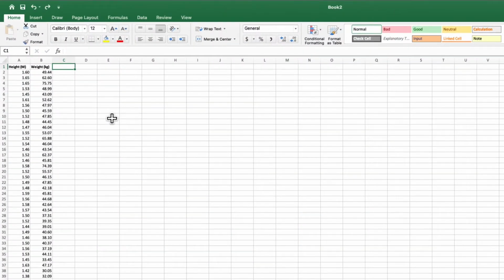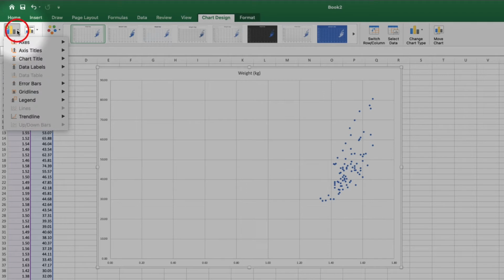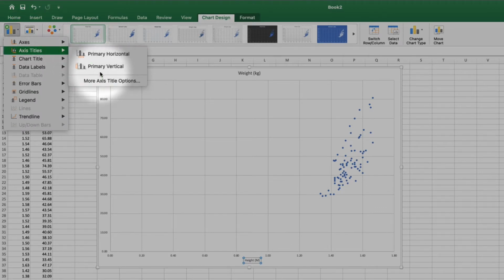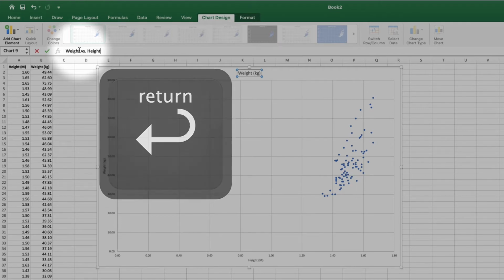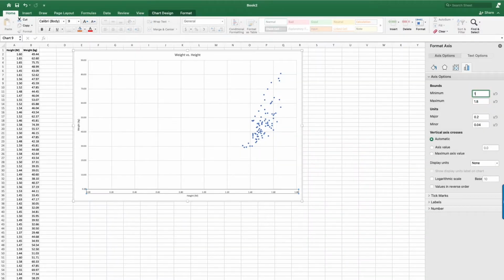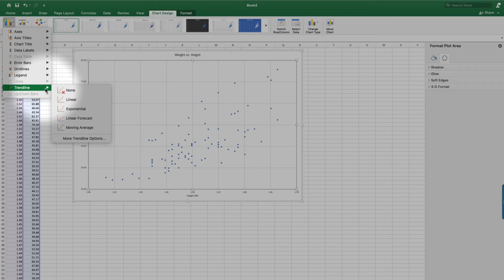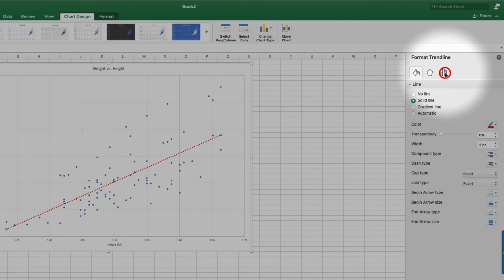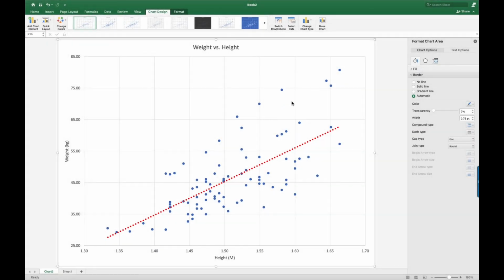How to Make a Scatter Plot Graph in Excel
How to Create a Scatter Plot Graph with Excel
Made with Microsoft Excel for Mac (Version 16.54)

Click a timestamp to jump to any topic below:
Select Data 0:23
Insert Chart 0:30
Resize Graph 0:51
Name X Axis 1:00
Name Y Axis 1:25
Change Graph Title 1:49
Format X Axis 2:12
Format Y Axis 2:44
Add a Trend Line 3:06
Format Trend Line 3:22
Display R-Squared Value 3:55
Move Graph to New Sheet 4:10